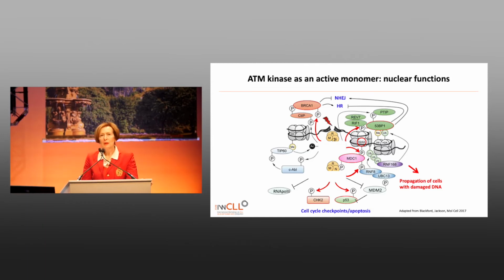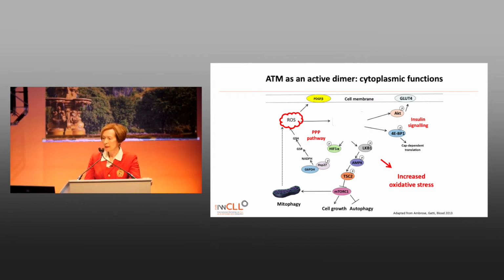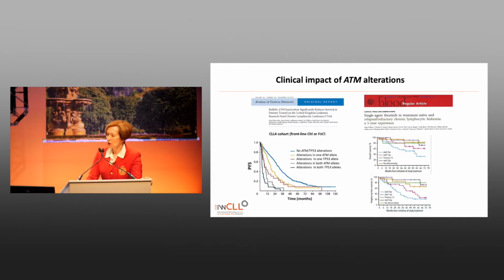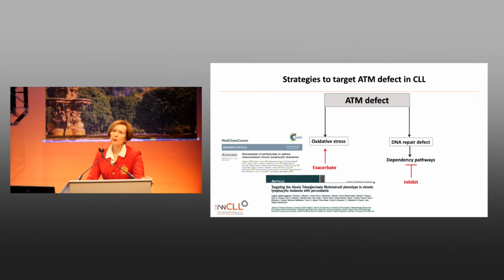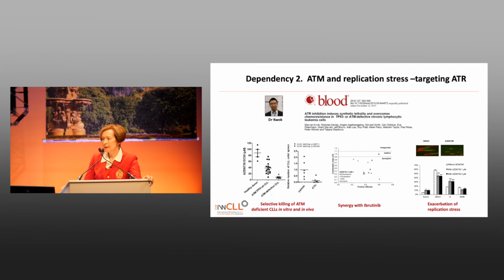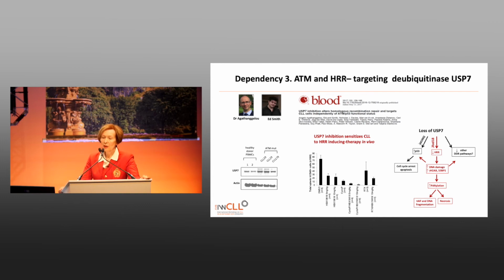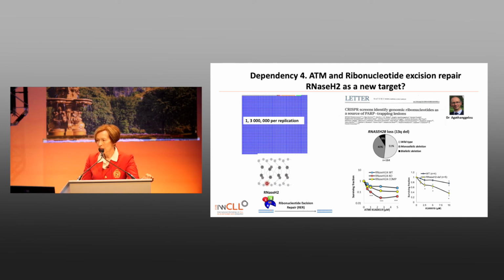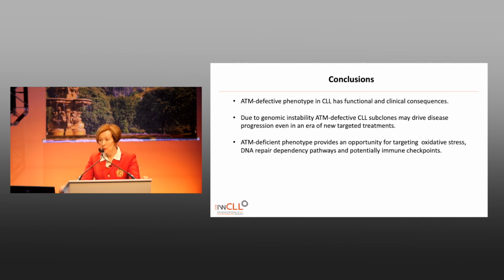Tatjana Stankovic, ATM: Pathway, Lesions, and Targeting